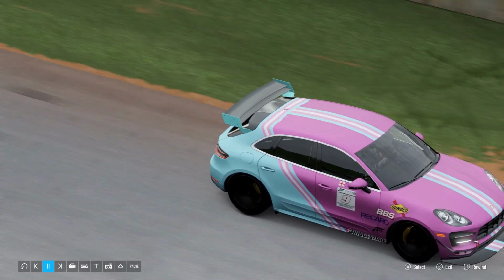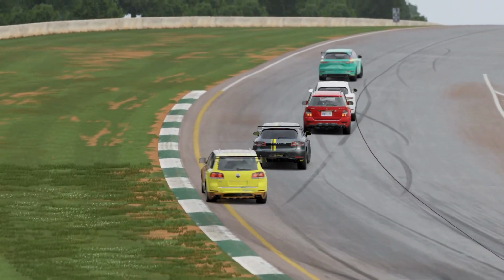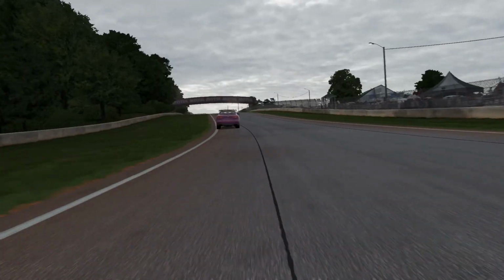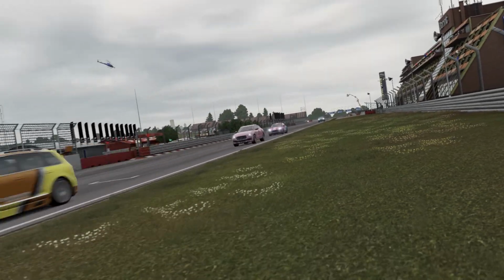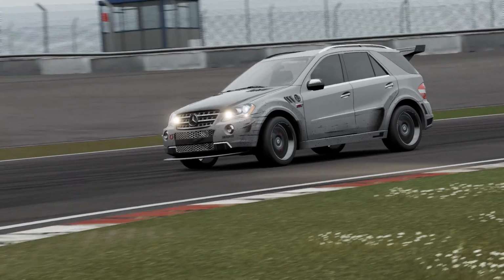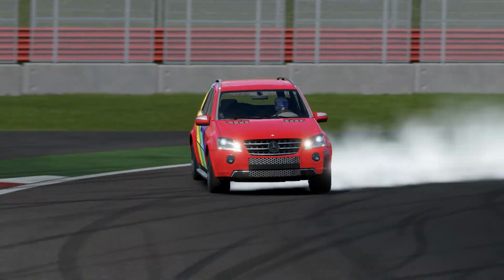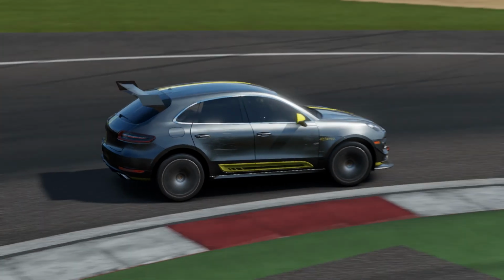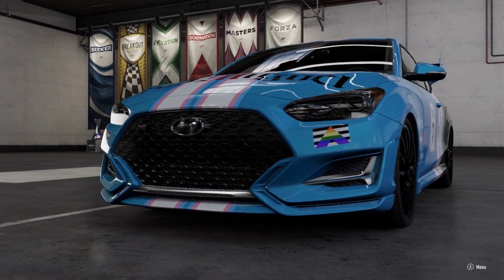Land Yacht Racing - Forza Motorsport 7 - Xcentric's Forza Racing Series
On Forza Motorsport 7, a field of drivers take B class SUV's and sent them round tracks for some close racing
Here's a link to the discord where the event takes place